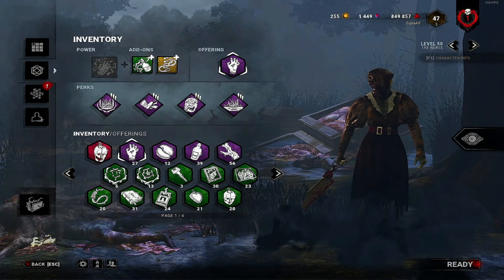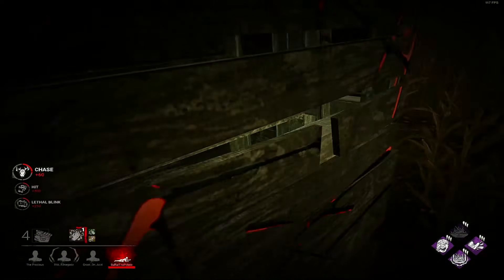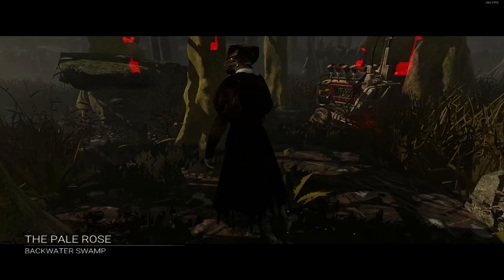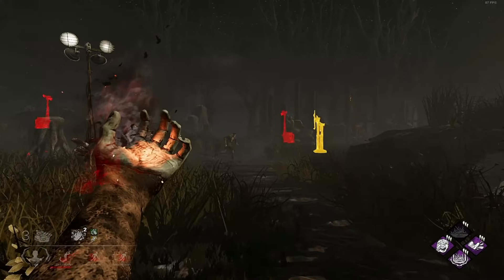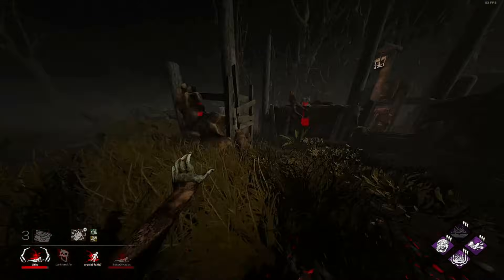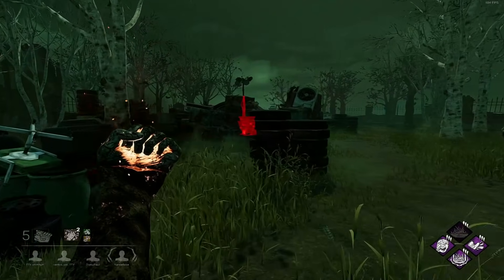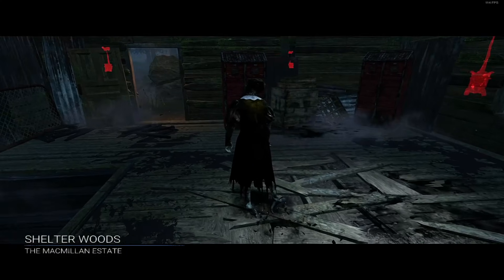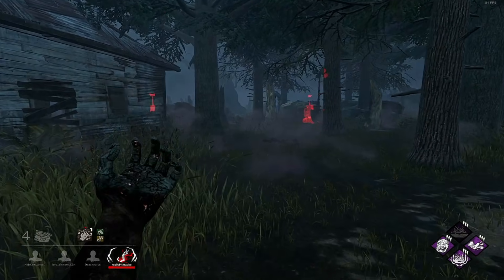A 5k Hour Nurse main uses the 'Battle Nurse' build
What do you think, is the build strong?
What is your favorite perk in the build?